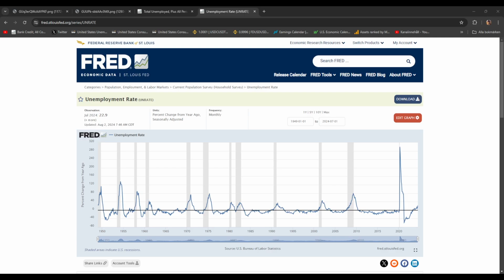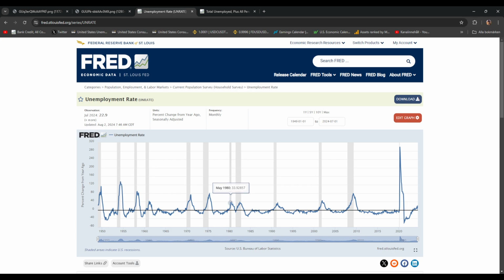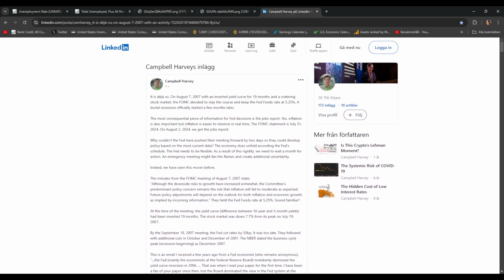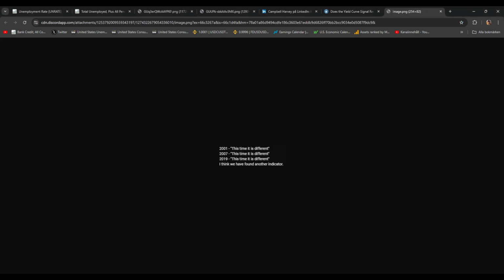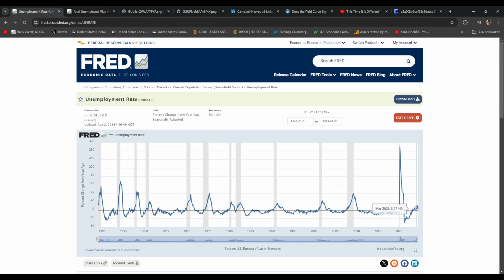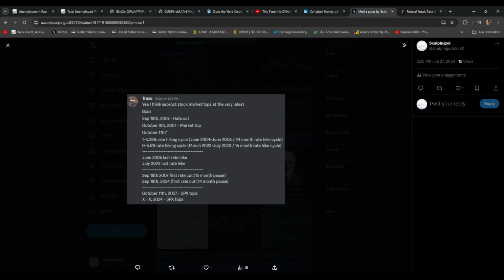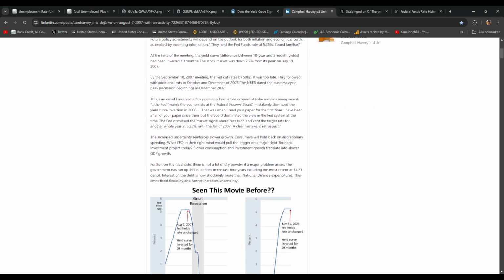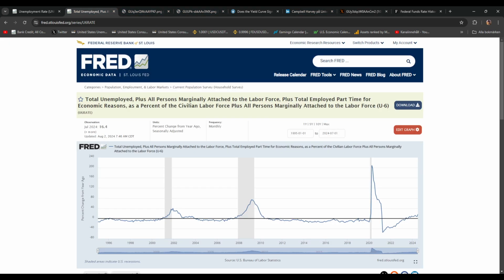The unemployment rate situation is getting worse. U3 & U6 unemployment rate is a disaster.